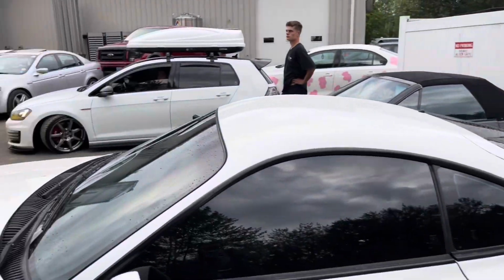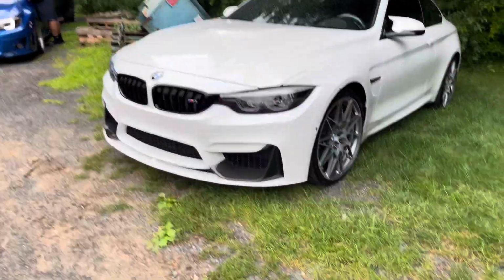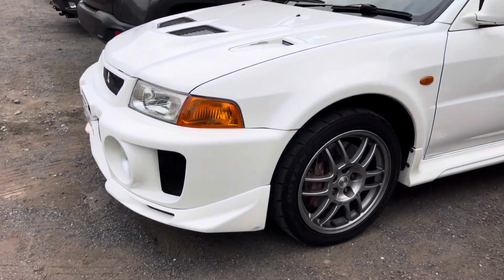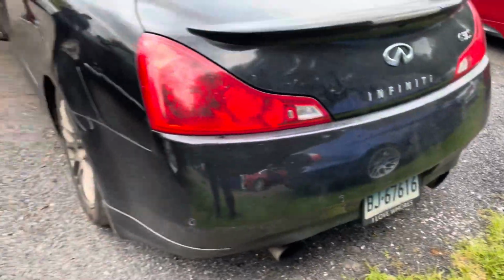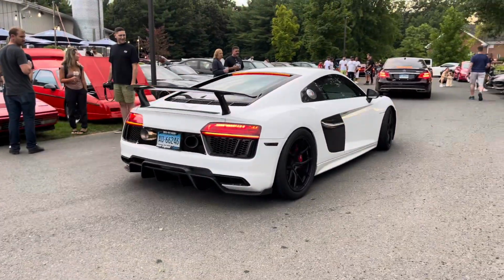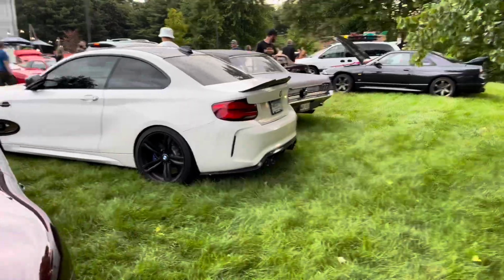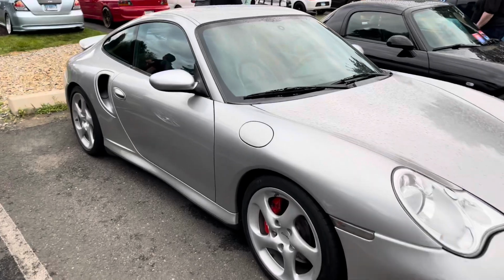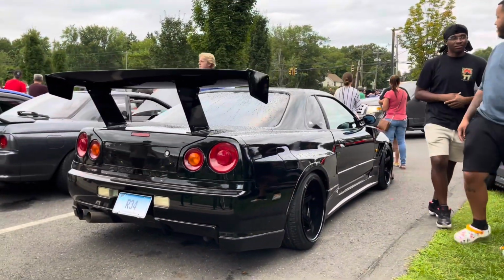CT brewing jdm night